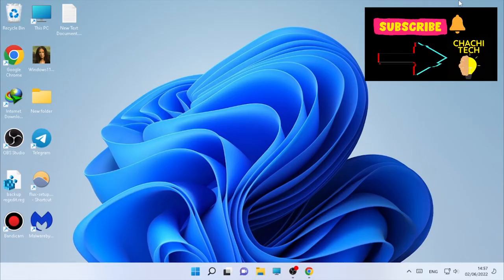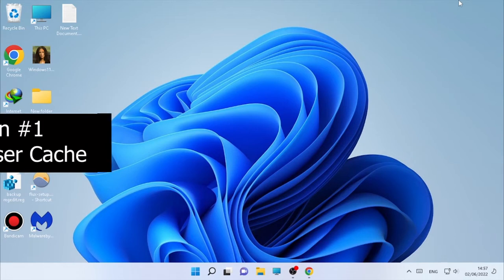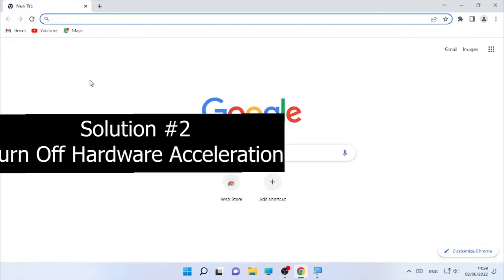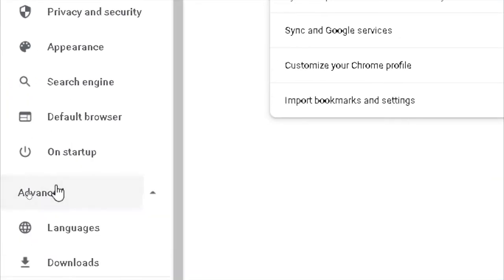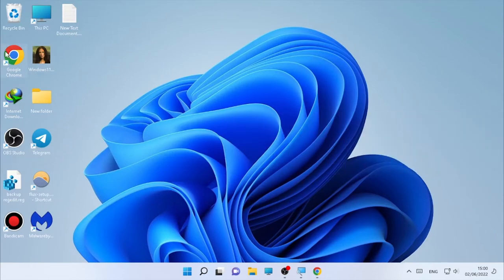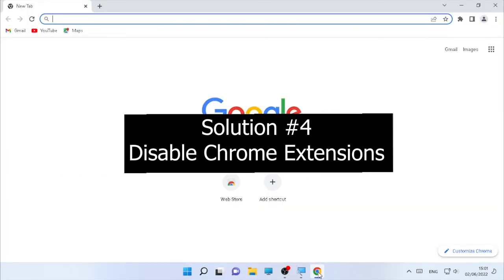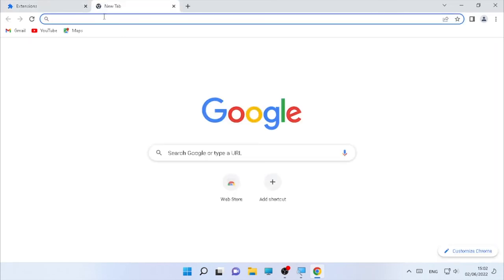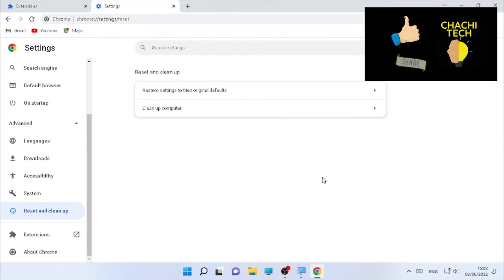How to Fix Google Chrome Blank White Screen Issue on Windows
This video will show you How to Fix Google Chrome Blank White Screen Issue on Windows